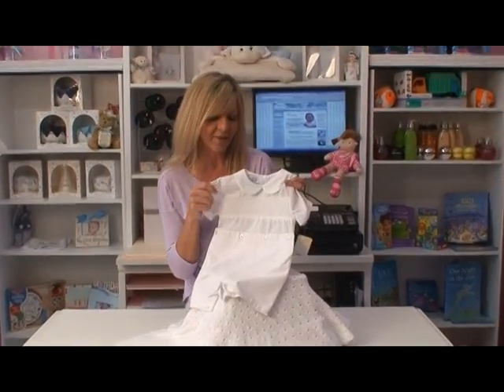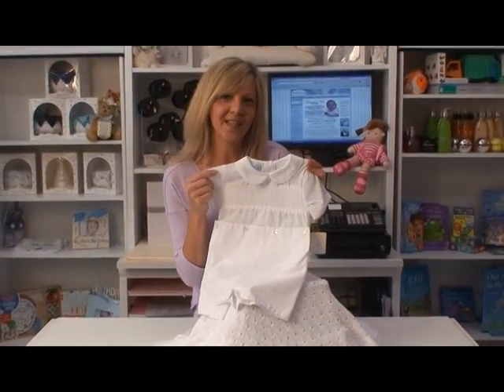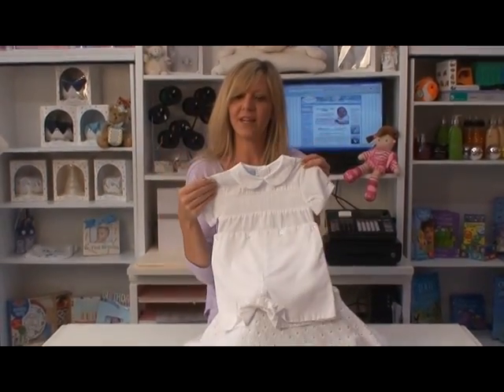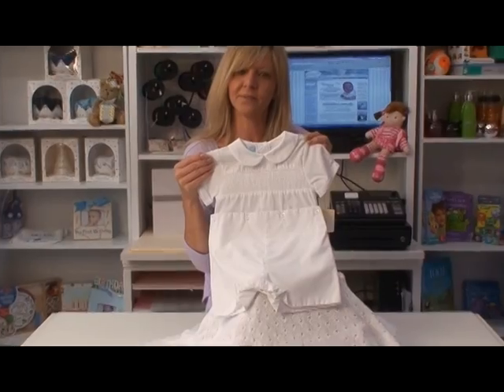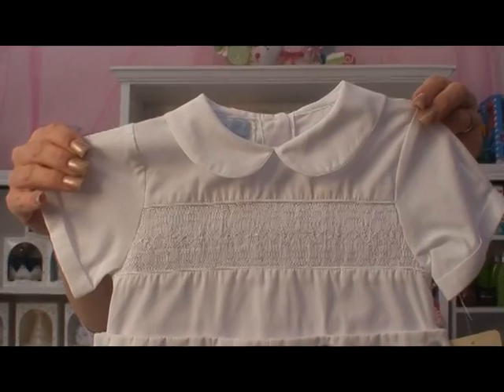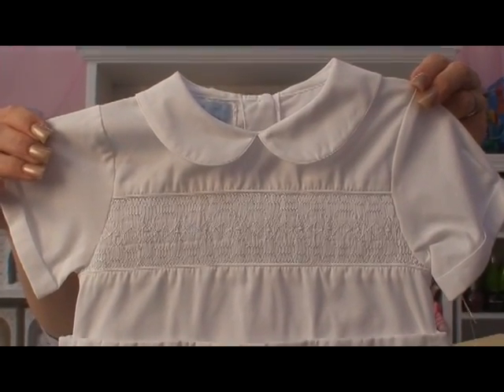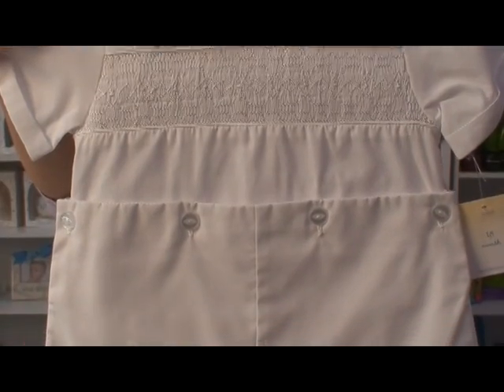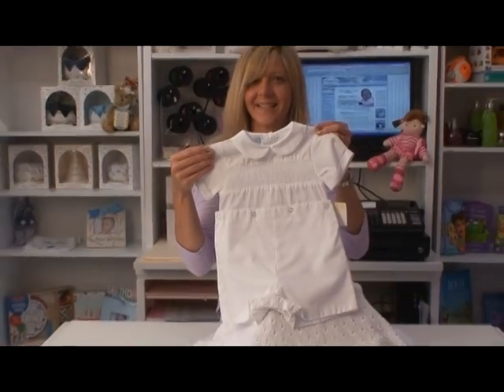Boys Christening Outfit Romper Smocked Buttons Baptism Shortalls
Soft White Cotton Blend Romper Actually two Pieces that button together to give it a sweet little Bobby Suit Look.  Pet Pan Collar and hand embroidered smocking and detaliling.